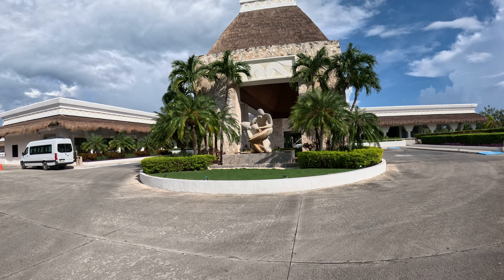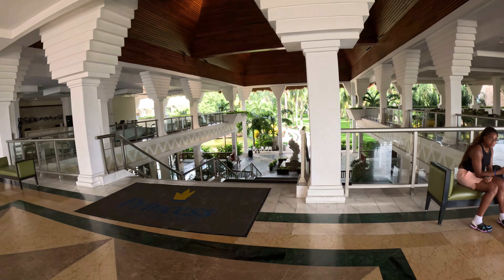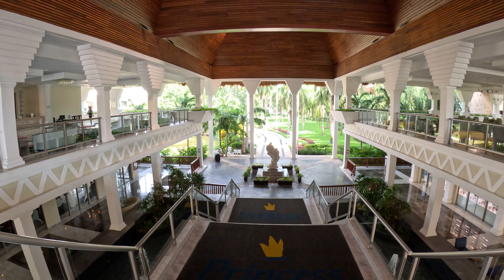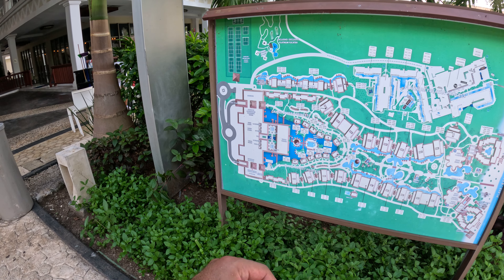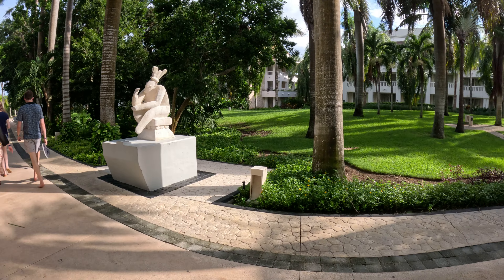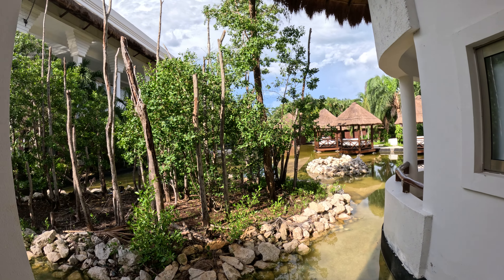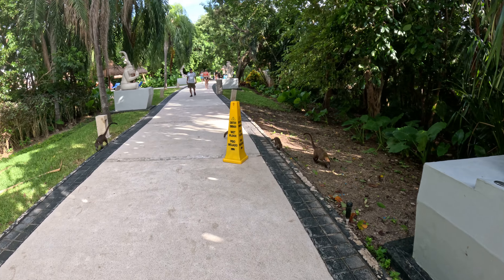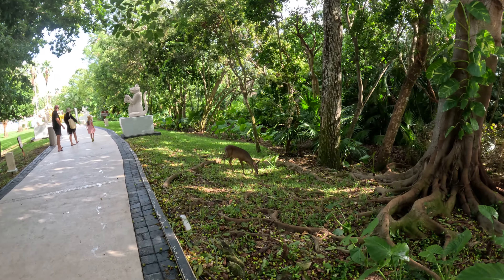Grand Riviera Princess & Grand Sunset Princess including the Platinum section walk around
This video is a walk around the Grand and Sunset Riviera Princess resort in Riviera Maya just 10 minutes away from Playa del Carmen and 25 minutes from Cancun, Mexico.